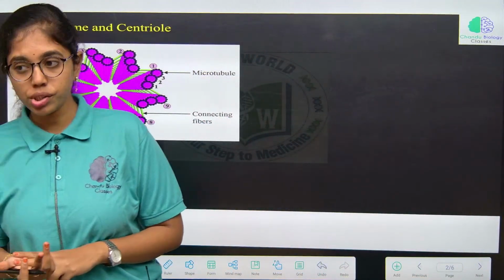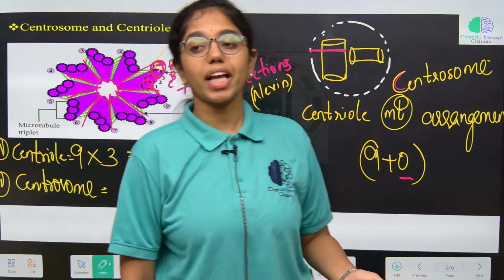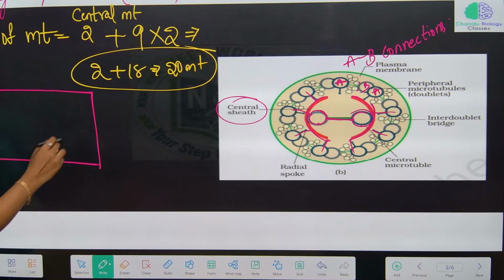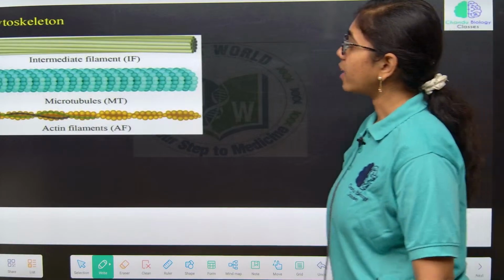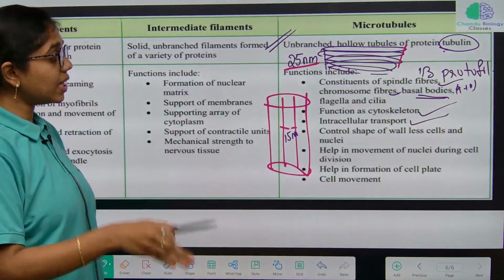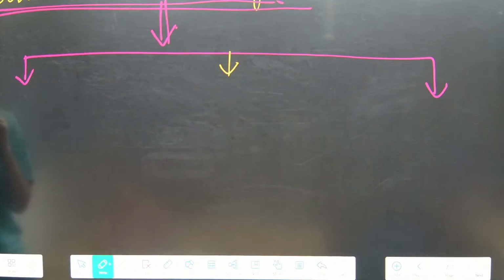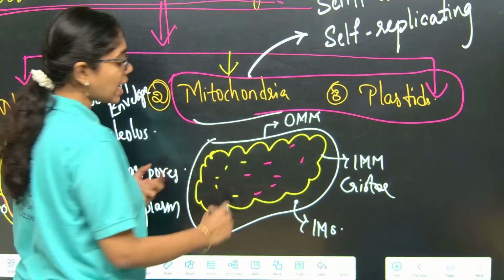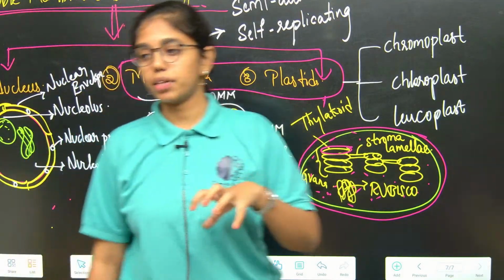Cells & Tissues Session 6 – PGT Biology Preparation | Telangana Exam Special